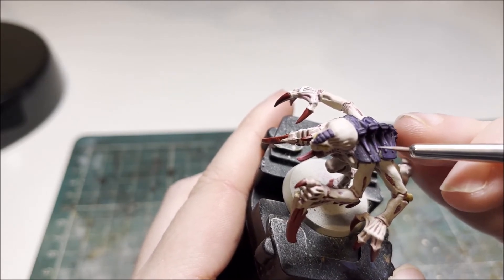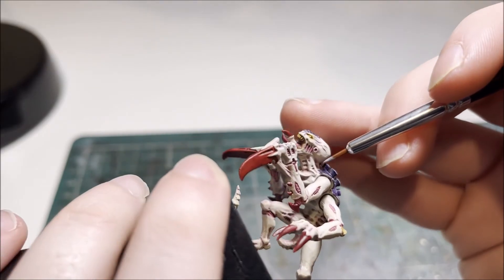How To Paint A Hive Fleet Leviathan Genestealer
A Painting Tutorial On How I Paint Hive Fleet Leviathan Genestealers - I Hope You Enjoy!!

Credits:
All Background Photos Taken From - Vecteezy.com